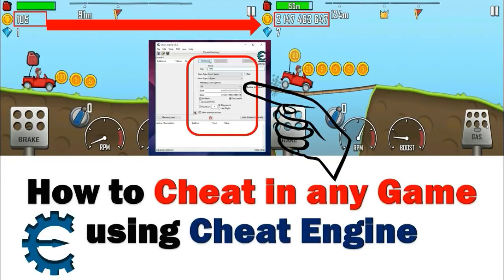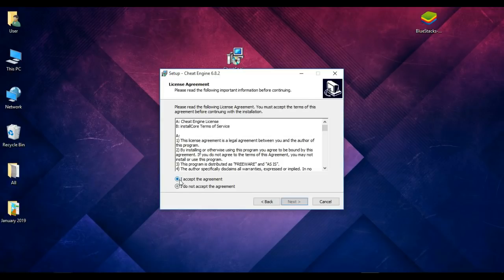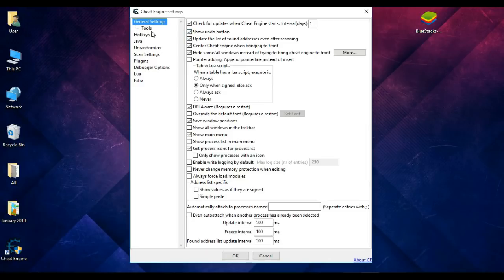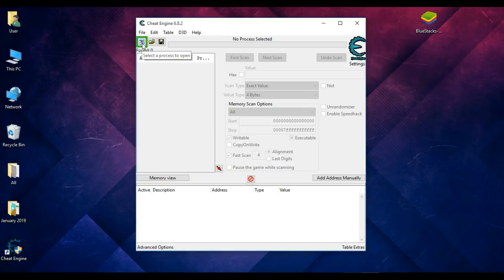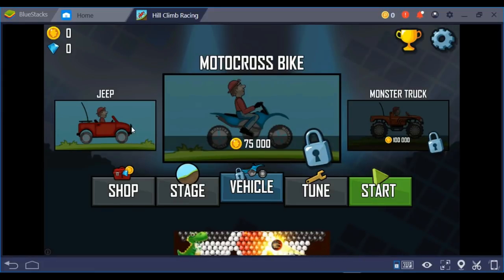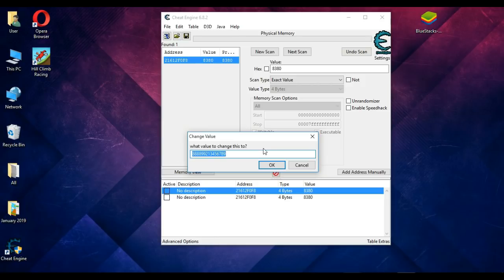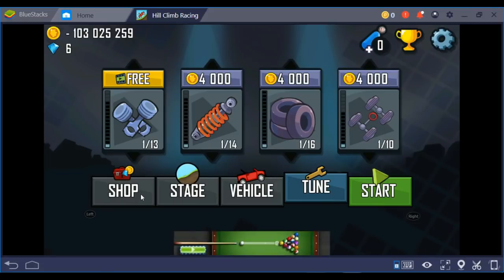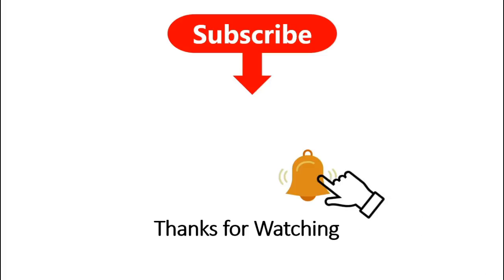Cheat Engine Tutorial - how to use cheat engine software to cheat in any game | Just Genius - jgytcv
Watch this Cheat Engine Tutorial and learn how to cheat in any game using Cheat Engine Software. I showed in this tutorial video how to download cheat engine and use the Cheat Engine 6.8.2 in any game to hack games and cheat.

First, download and install the cheating engine software. Then we need an Android Emulator like BlueStacks, Andy or NOx Player to install in our PC to play any Android games using on computer. So, I should at the last video how to play any Android game in the PC so check out the video and you can download the cheating software from the above link.

Cheating process is simple. we can cheat the score by changing the score value from physical memory using the software. We have to collect the score value two times from the game. Initially we need the first scan on cheating software and then the next scan value. Finally, we will change the next scan value to our wished score value to manipulate the final score point.

I hope you enjoyed the cheat engine tutorial. That’s how we can use the Cheat Engine and cheat in any game using Cheat Engine Software.

jgytcv
Just Genius